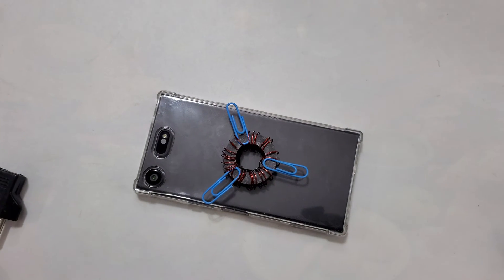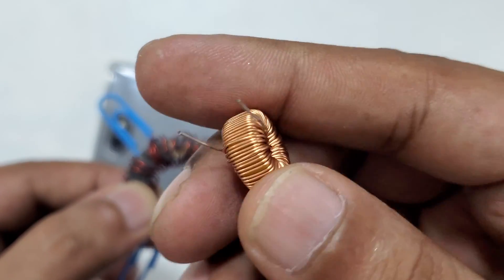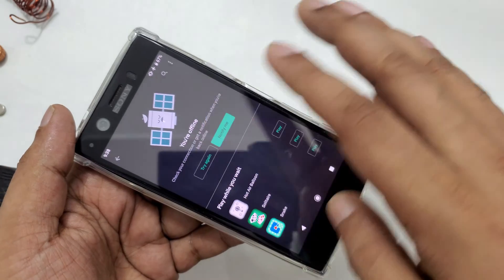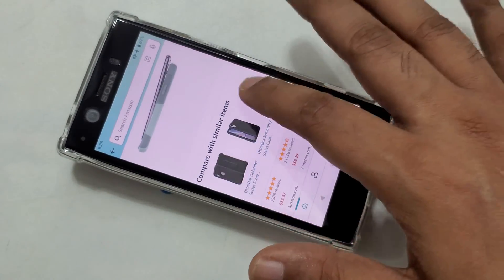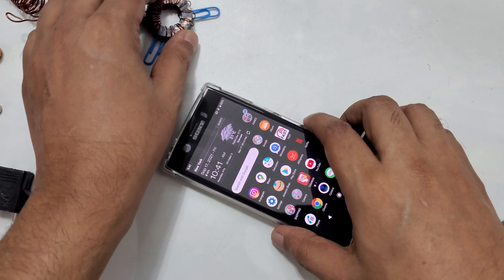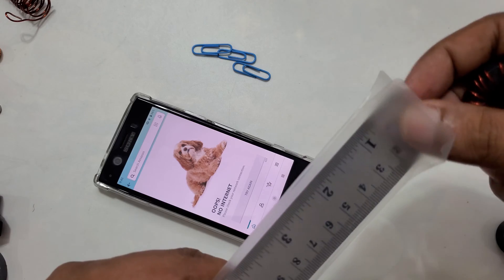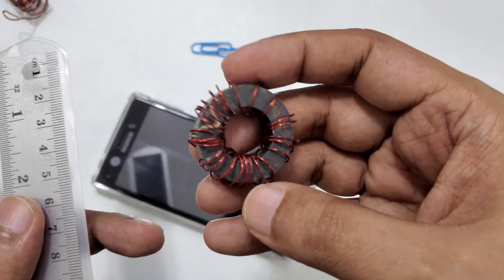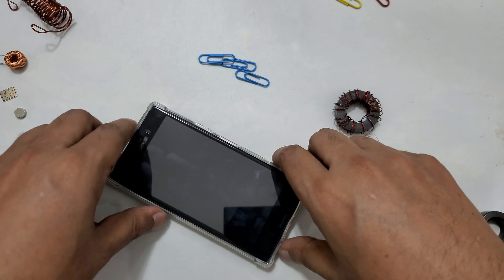GET FREE INTERNET DATA WiFi ANYWHERE SPEAKER MAGNET CLIPS